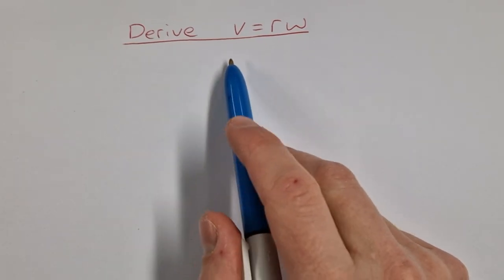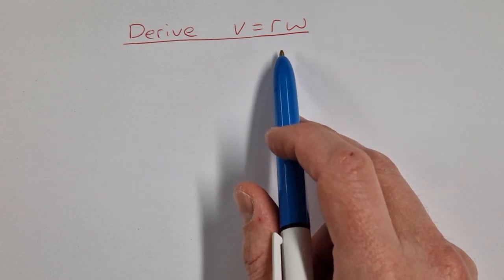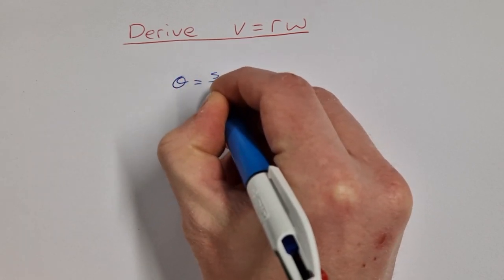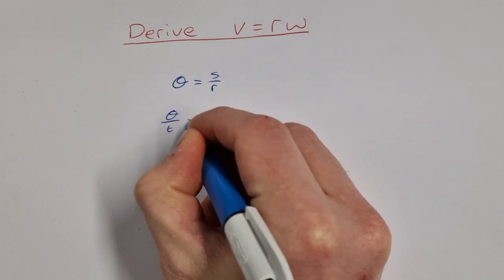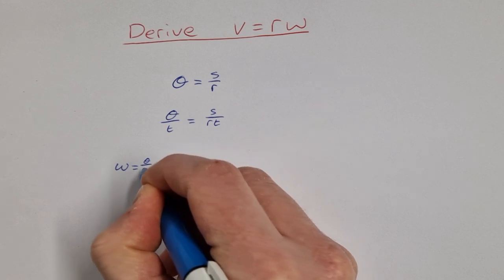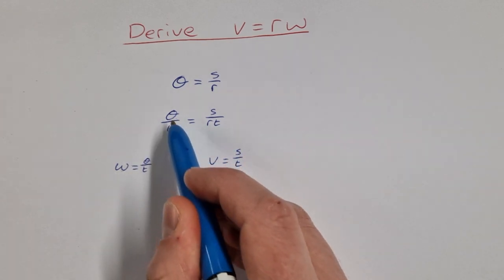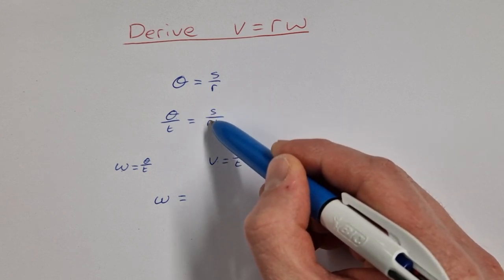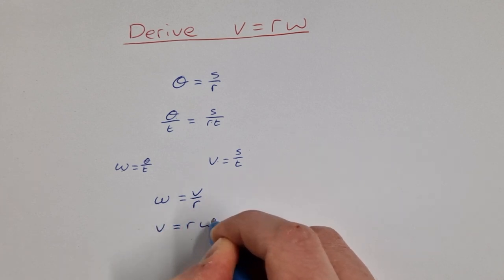Derive v=rω | v=rw (linear velocity in circular motion formula)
In this video I show you how to derive the linear velocity of an object in circular motion v=rω for leaving cert physics.